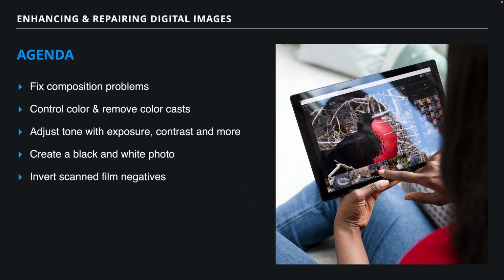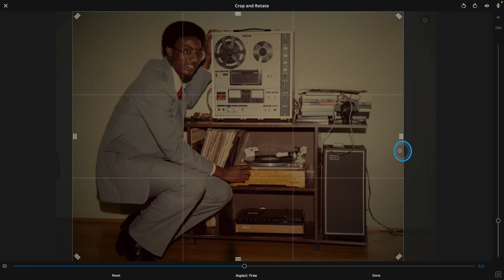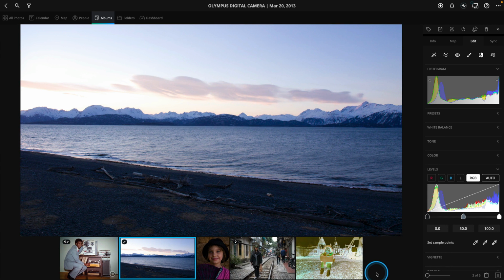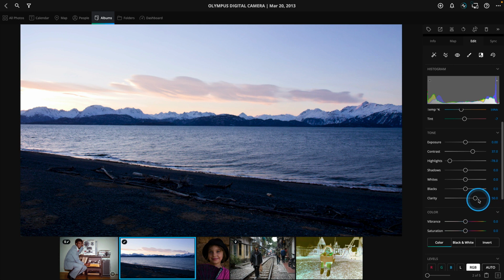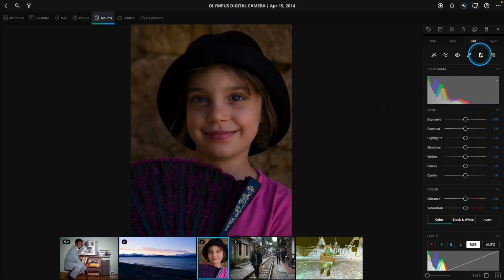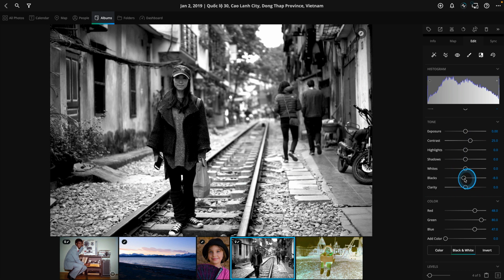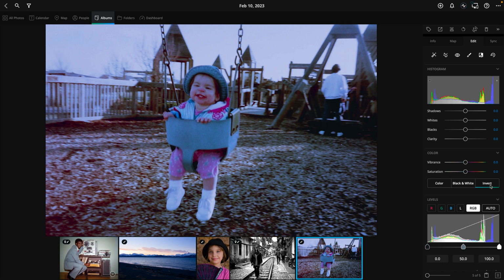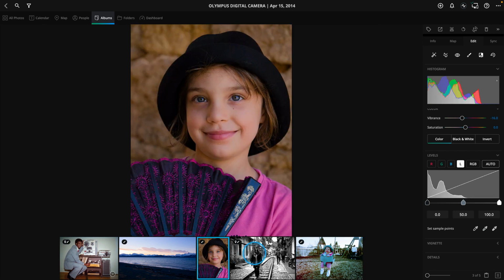Enhancing and Repairing Digital Images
The #1 reason to edit a photo is to make it look its best. Whether you’re capturing images of your kids, recording moments of a spectacular vacation, or restoring old family photos, editing can help make your images look amazing. In this 10-minute class you’ll learn how to use Mylio Photos to:

• Fix composition problems.
• Control Color and Remove Color Casts.
• Adjust Tone with exposure, contrast, and more.
• Create a black-and-white photo.
• Invert scanned film negatives.

What to Expect:
An overview of the Mylio Photos editing tools, and how to use them to enhance and repair your digital images.

Skill Level:
This class is perfect for all experience levels. It’s for anyone who values their family photos, videos, and documents, and who wants to organize, share, and protect their collection for today, and for generations to come.

Objectives:
• Familiarization with the editing tools available in Mylio Photos.
• How to crop and straighten images for improved composition.
• Improving the brightness and contrast.
• Repairing images that may have faded with time or become discolored.
• Converting a color photo to black and white.
• Inverting and color correcting scanned film negatives.